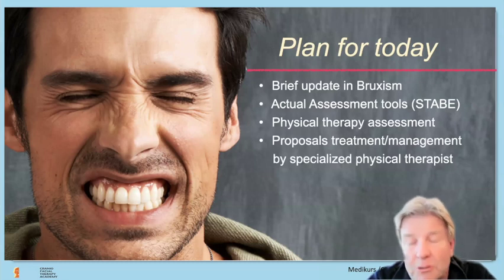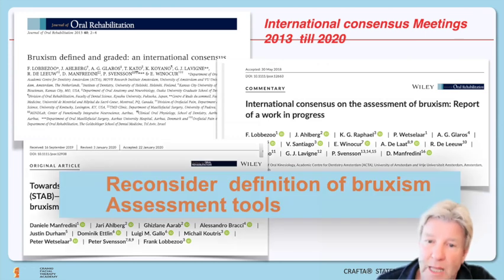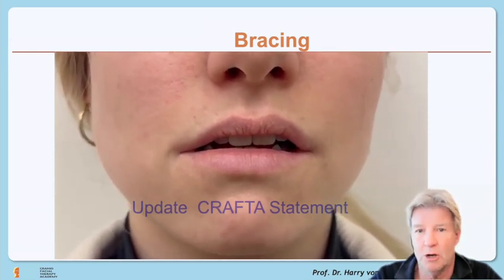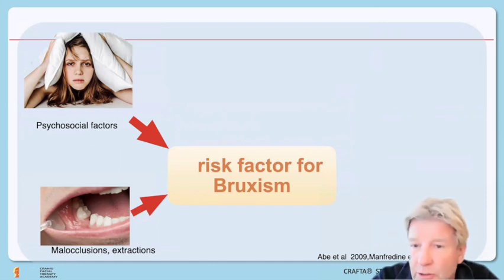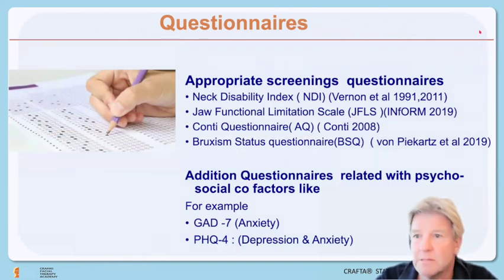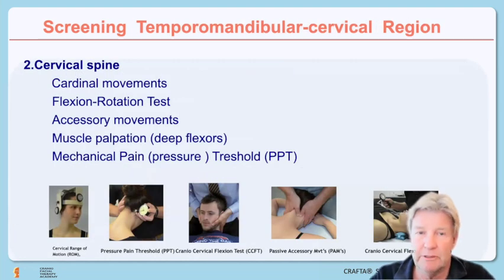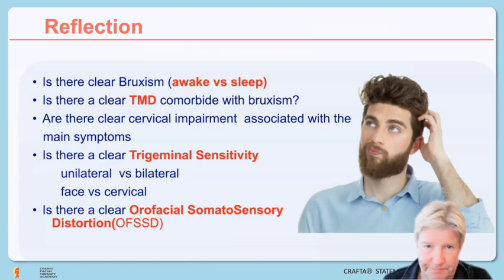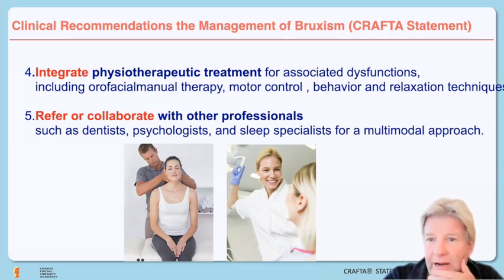Bruxism CRAFTA Statement Harry von Piekartz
40 minutes actual overview of Bruxism, assessment and management